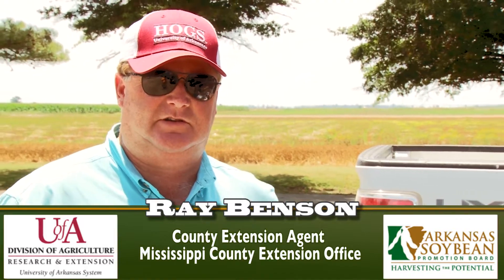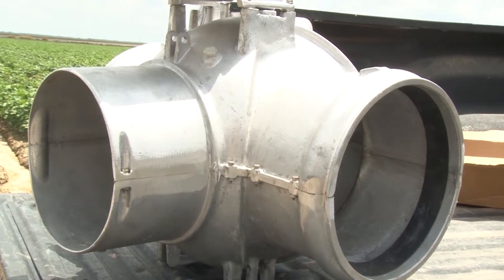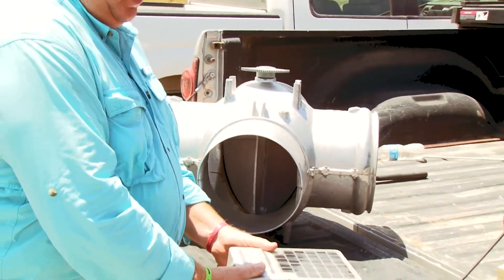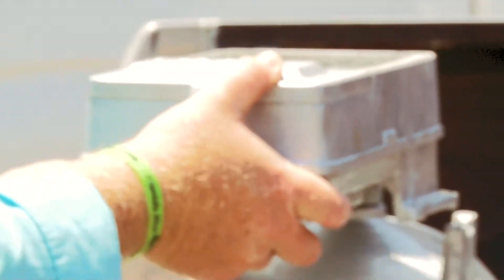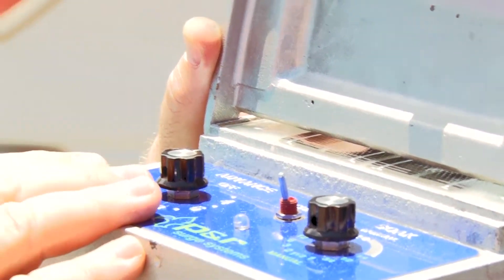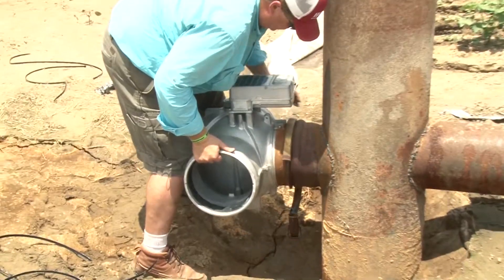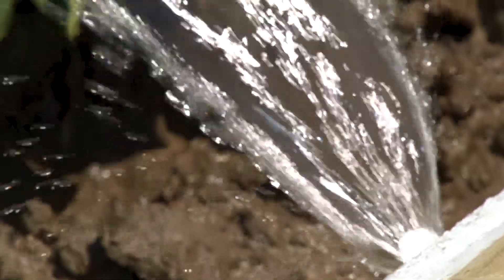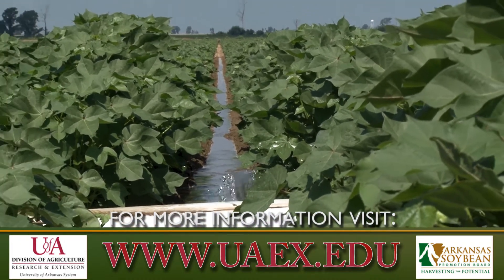Surge Valve Installation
Some might say that your irrigation system is the most vital piece to your production system.  So this week we took the opportunity to meet with Mississippi county agent Ray Benson as he talks to as about surge valves and how to install them.

The Arkansas Soybean Podcast is a production of the University of Arkansas Division of Agriculture and is funded in part by the Arkansas Soybean Promotion Board.  For more information of soybean production in Arkansas